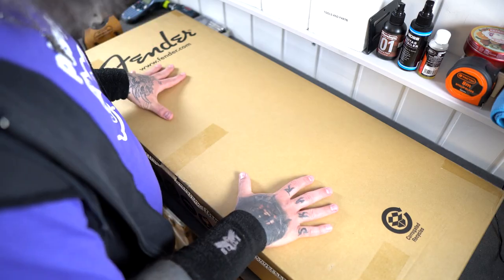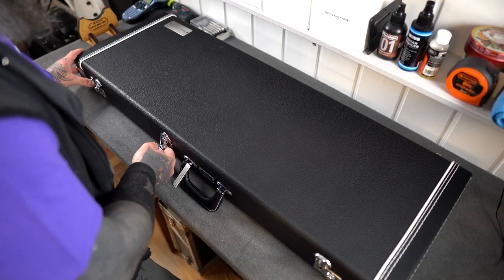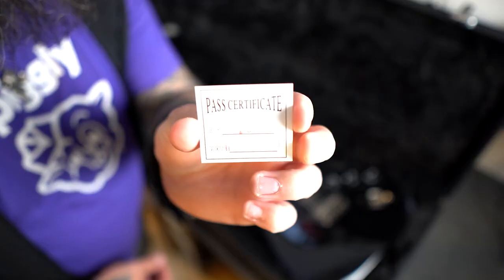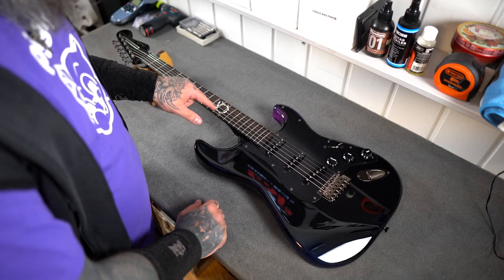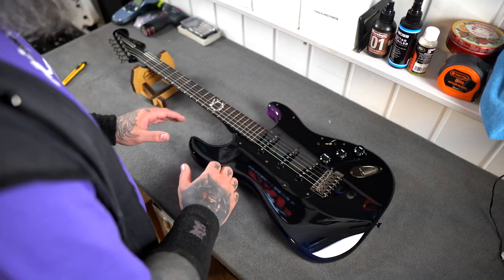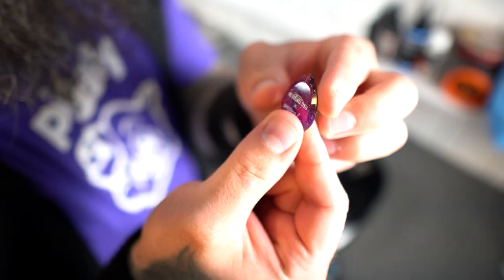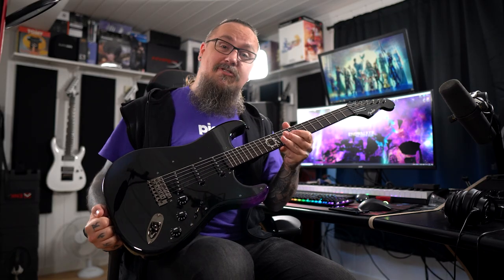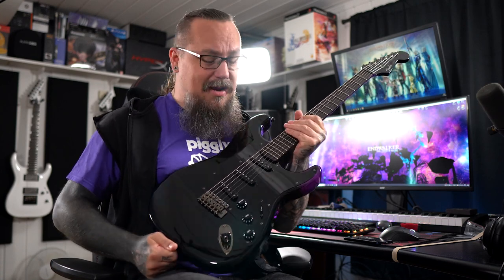THE FFXIV GUITAR IS HERE! - Unboxing and Demo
I can't believe it is finally in my possession! This was an utterly epic gaming/musician moment and I am so glad to be able to share it with you guys. Can't wait to make more FFXIV covers with this beast!

Interested in my gaming gear? Check out the stuff I use from Hyper X:

Here you can get all my covers in mp3 and full quality 24 bit 44,1khz wav files as well as a Guitar Pro files. It is still work in progress, and I will make a Guitar Pro file for all my other covers in time.